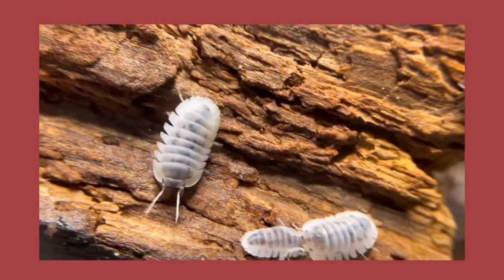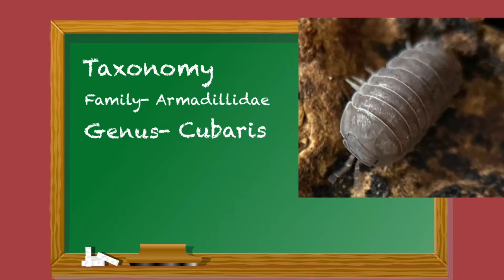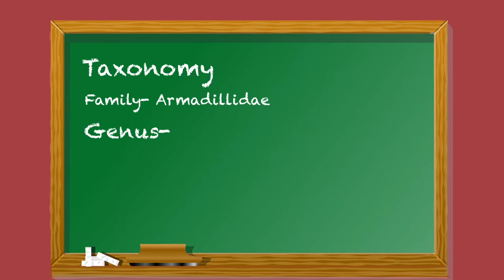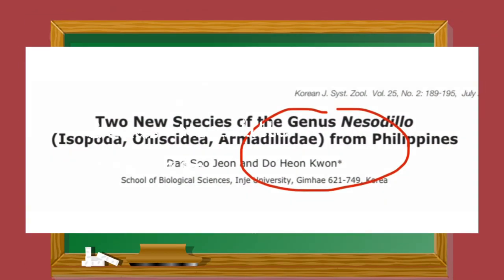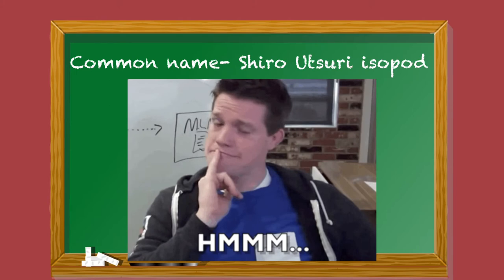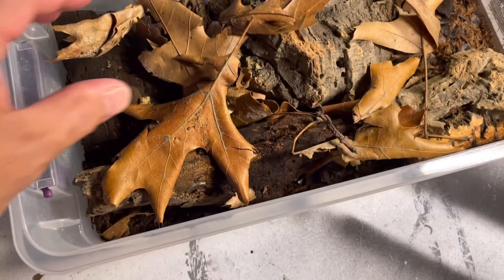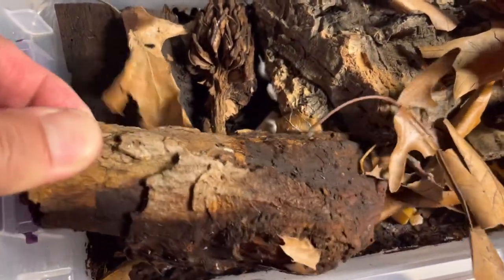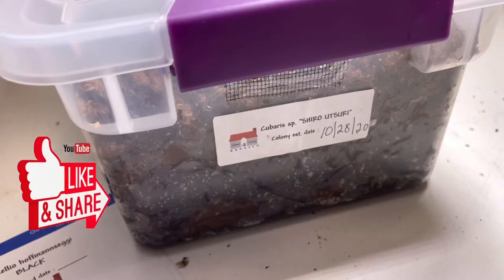#16. Nesodillo sp. Shiro Utsuri : Definitely Genus Nesodillo but NOT species arcangelii!!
iZOOpod series #14. Nesodillo sp. Shiro Utsuri: Taxonomy, Species Profile and Care video